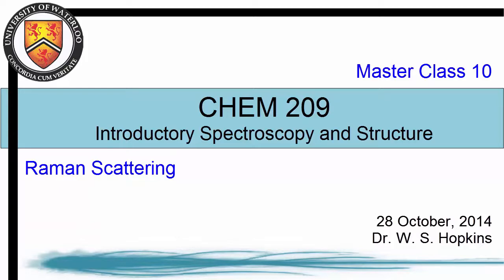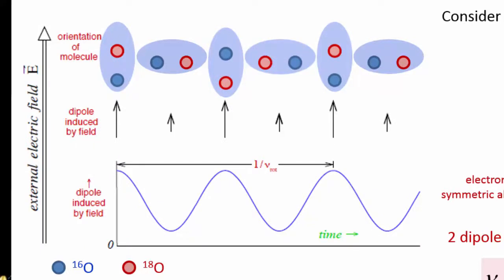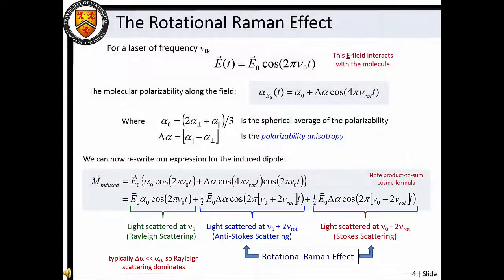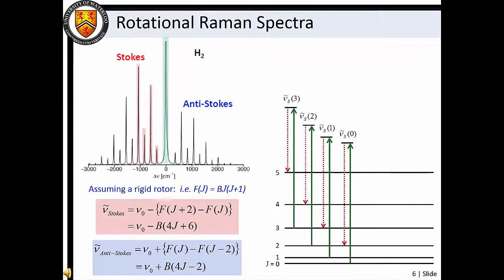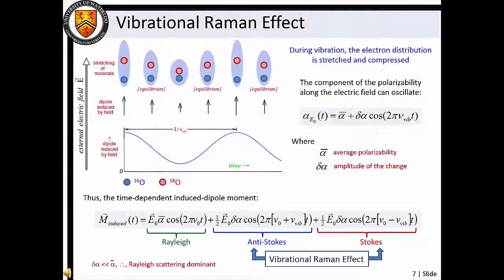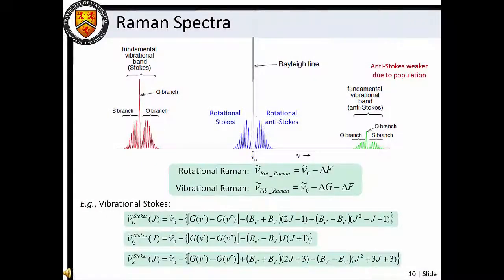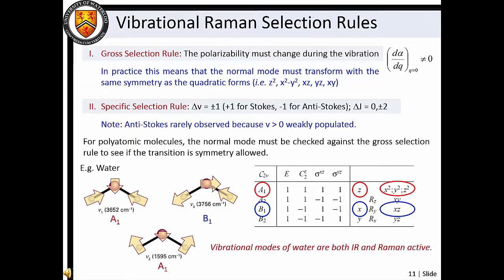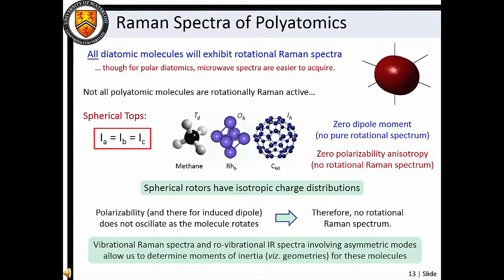Introductory Spectroscopy - 11 - Raman Scattering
Describes the process of Raman scattering and how it can be used for spectroscopy. Music by P.-N. Roy, M. Nooijen, and W. S. Hopkins.